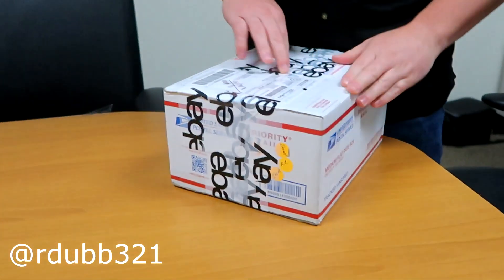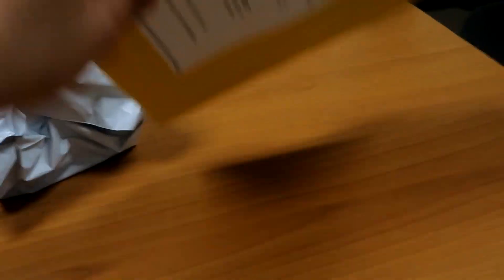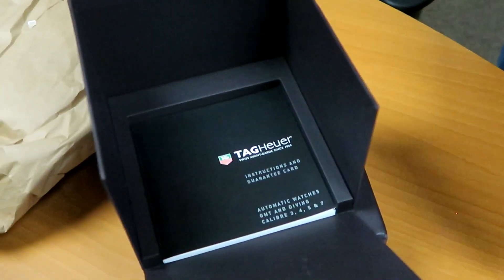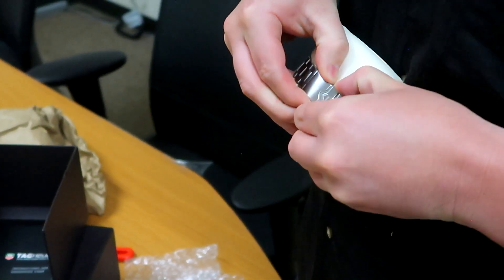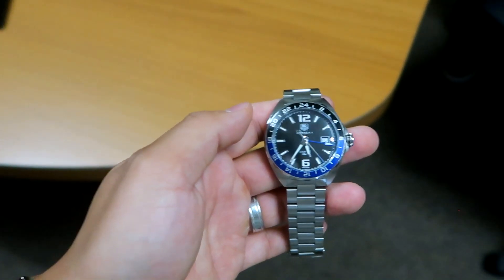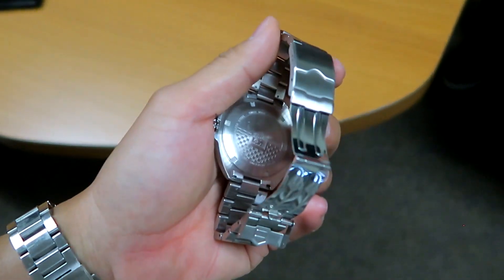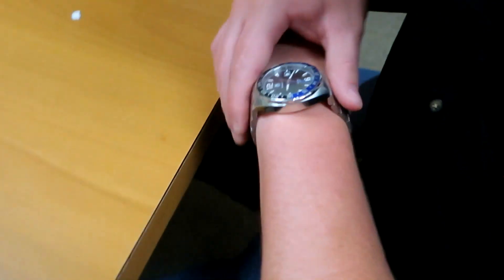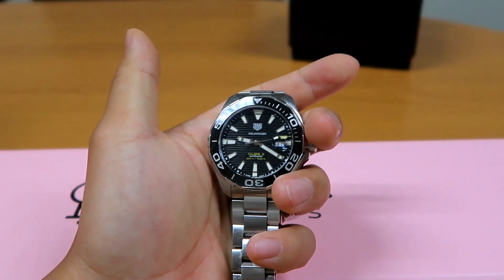Unboxing a Tagheuer Formula 1 watch!